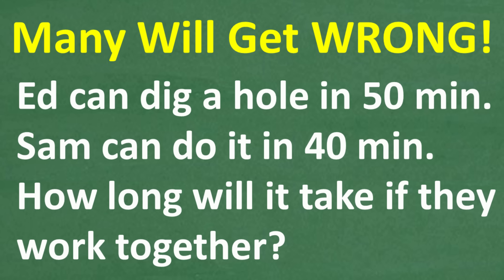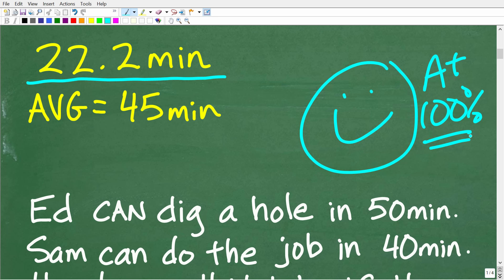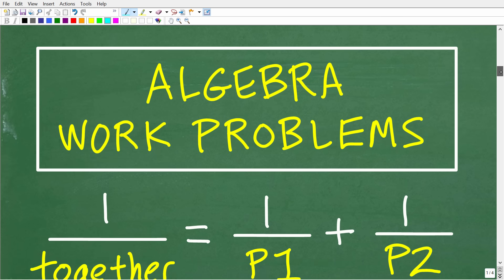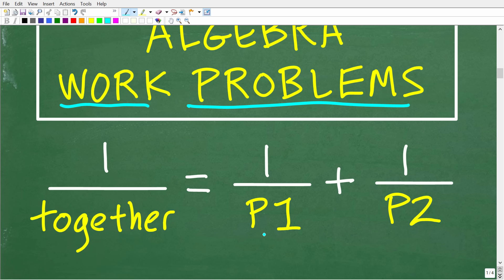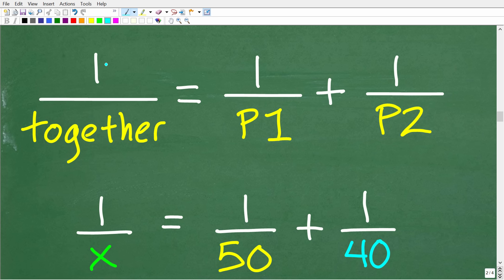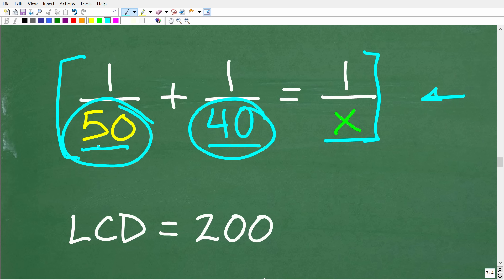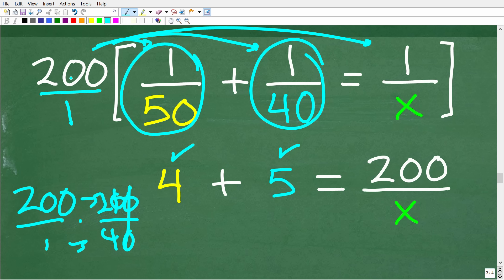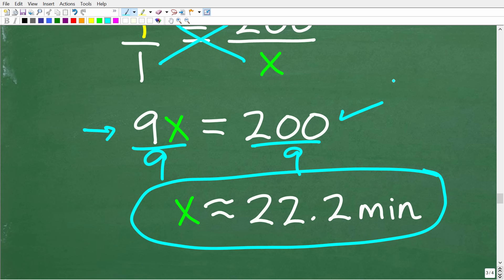Ed can dig a hole in 50min, Sam can do it in 40min, how long will it take if they work together?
How to solve an algebra work word problem using the work formula and solving a rational equation.

• HOMESCHOOL MATH
• COLLEGE MATH